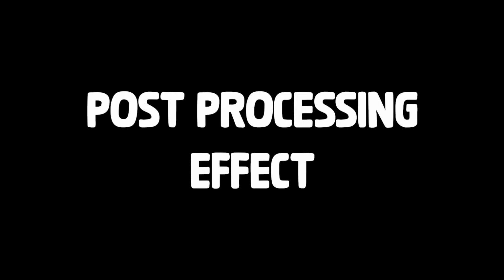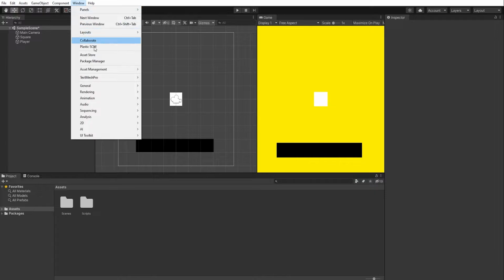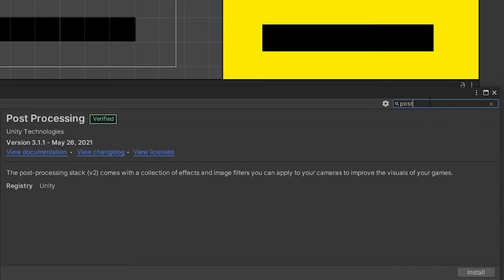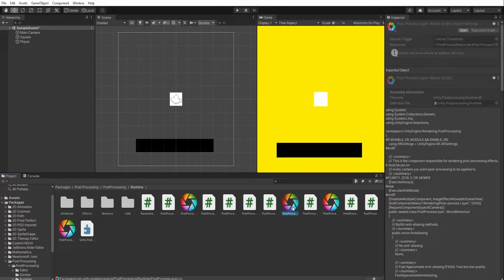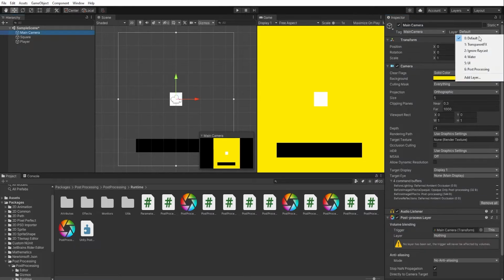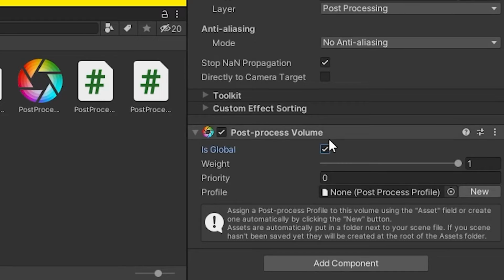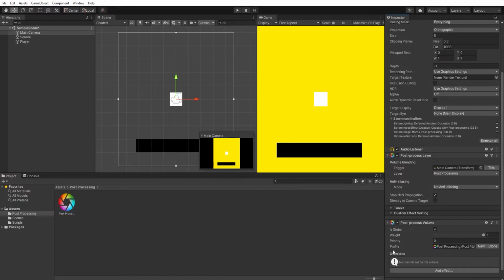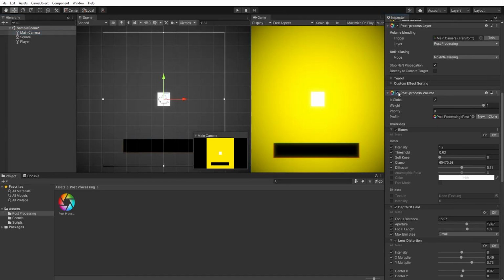Unity How To C# - Post Processing ( EP: 6 )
Hey, I've made a useful and short tutorial to help beginners or even experienced Game Developers on how to add post processing easy. With this tutorial I will explain step by step on how to add it to your game in under 3 minutes! Post Processing is for people who are looking to make there game look higher quality. A bunch of gamedev use this effect on there games as it's so easy to implement and changes the whole feel of the game! In this video I will show you the basics of post processing and then your challenge is to experiment it!

Channel Info:

Want to learn to code? Looking for FuNny videos? Well, you are in the right channel, kinda lol. I've created this YouTube channel to show you guys how I went from making stupid games into hopefully making more stupid games for you guys! I want you to subscribe and like my videos, in return I'll bring out some trash games for you guys to play and easy to follow tutorials, seems like a deal?

Upload Schedule:

Monthly: DevLogs
Semi Weekly: Short Tutorials